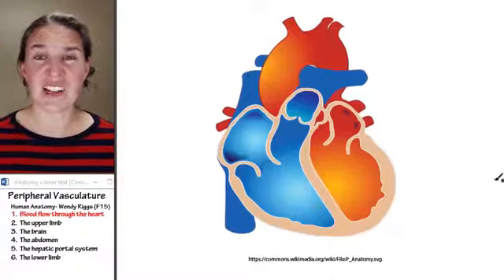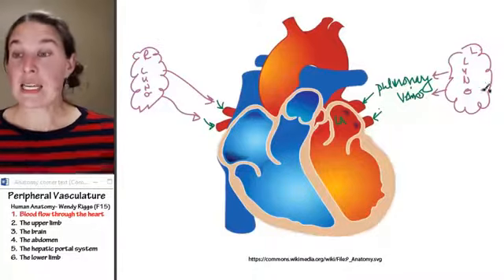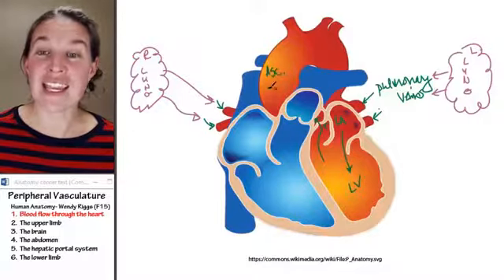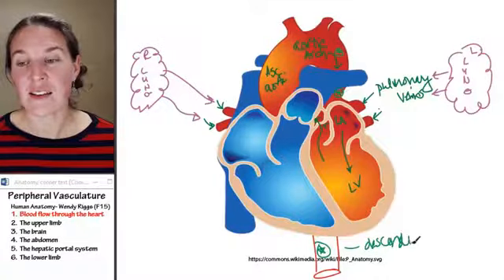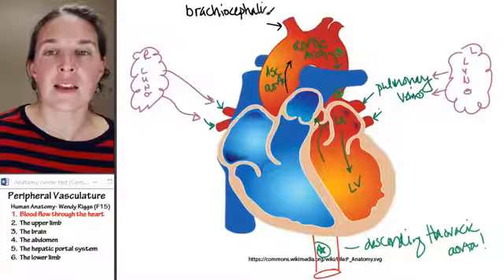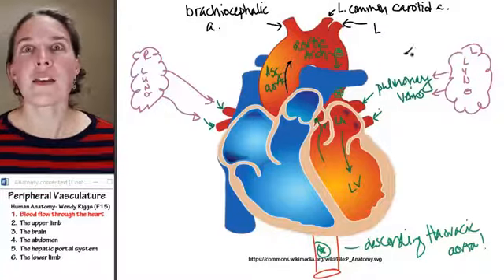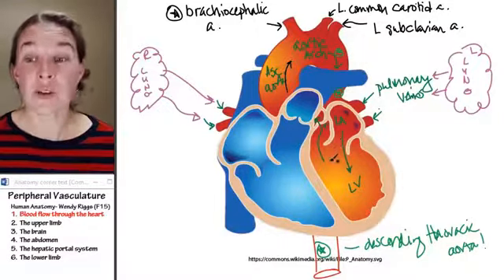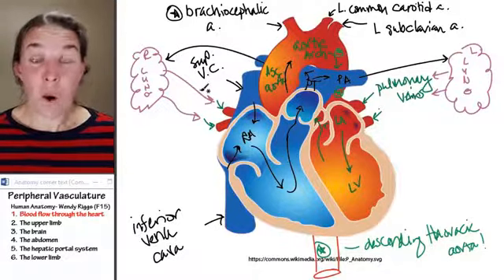Blood flow through heart